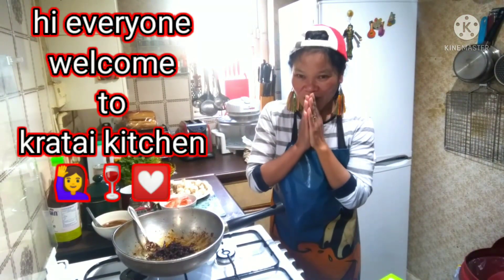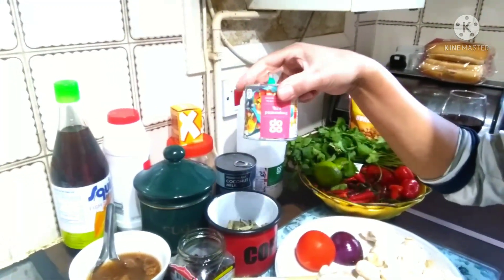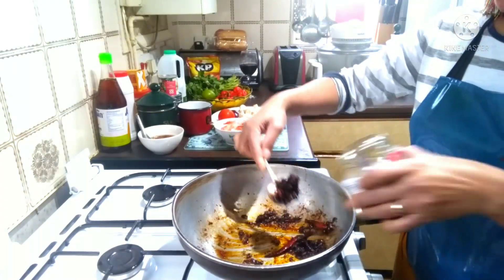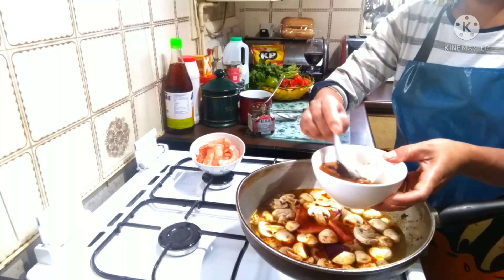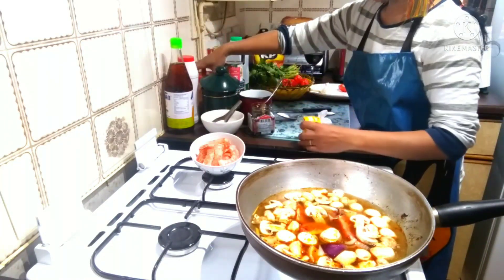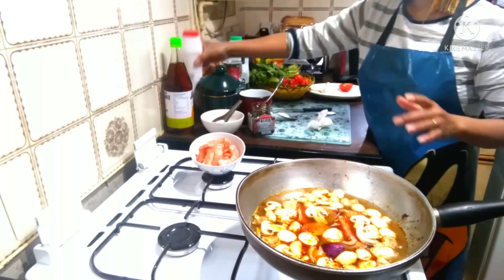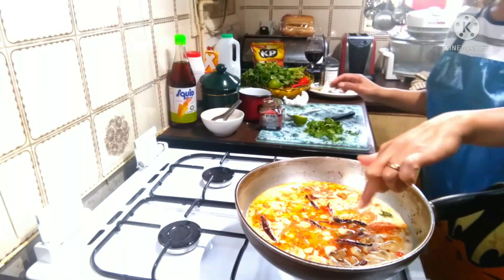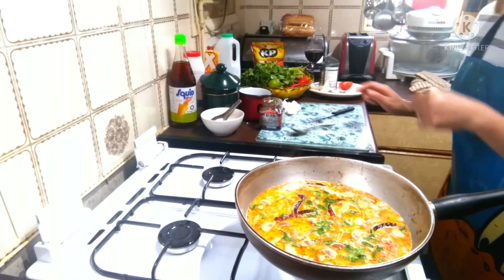to cook Thai spicy shrimp 🦐 soup easy (Tom yum shrimp 🦐)ต้มยำกุ้งจร้า🦐🍷🙋